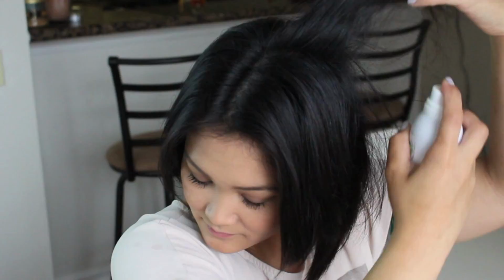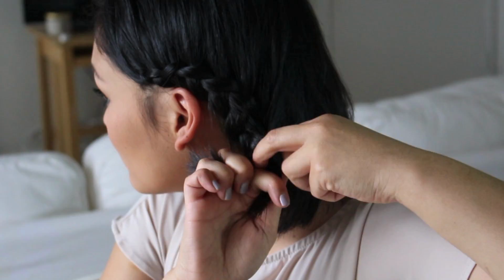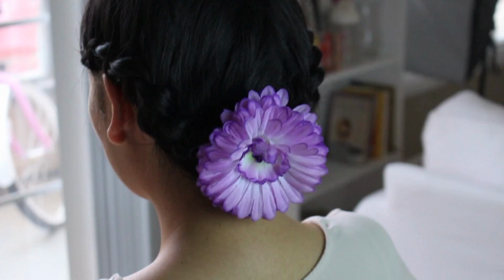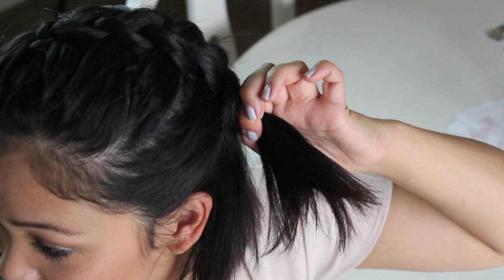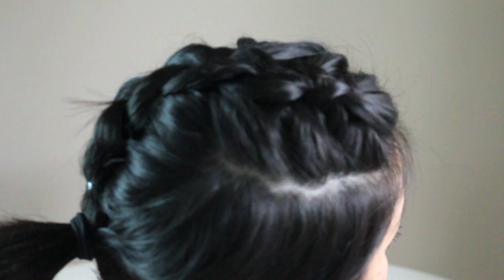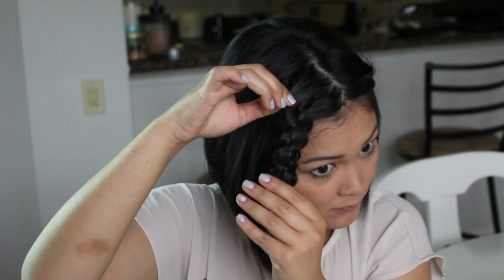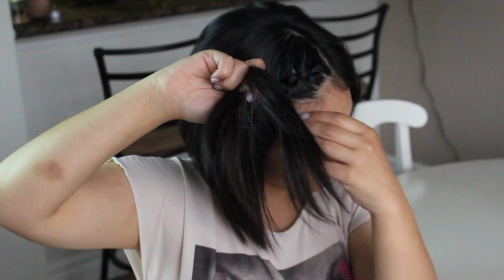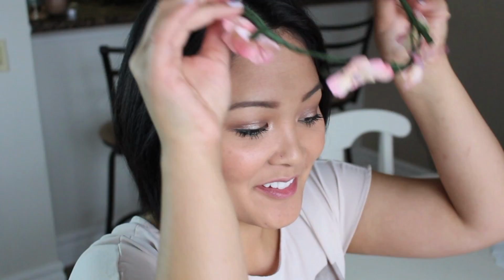Easy Hairstyles for Short Hair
Read on for more information

A lot of you have been requesting more hair tutorials because there aren't many tutorials for "awkward-in between-growing out-length hair" haha, so I'm here with another video sharing 4 easy to do hairstyles that literally take less than 5 minutes to do. All of them incorporate braids because I am OBSESSED with braids. Thank you for reading and for all your love & support! If you're reading this then leave a comment saying "Awkward length hair is the new thing!"

ps- be sure to come back to my channel in May because I will be uploading a video EVERY OTHER DAY in May, and if that wasn't enough, I'm doing a giveaway in every video! Eeeeek! I hope you guys are excited for May! :)

My Public Mailing Address:
Jackie Perdue
9450 Mira Mesa Blvd. Suite C #510